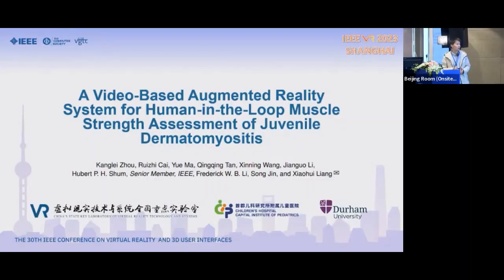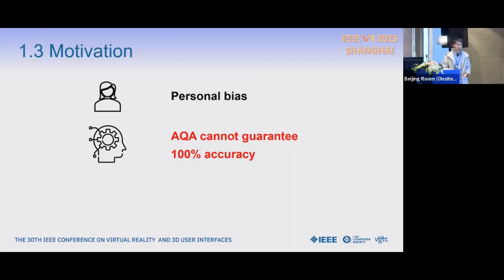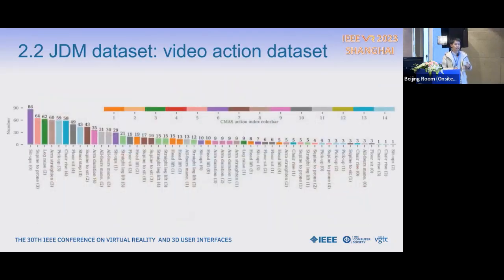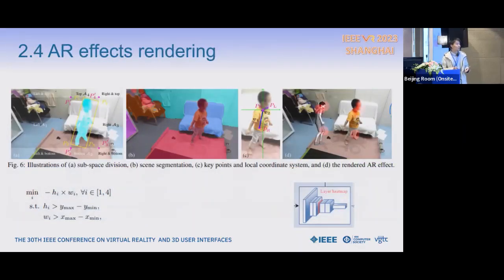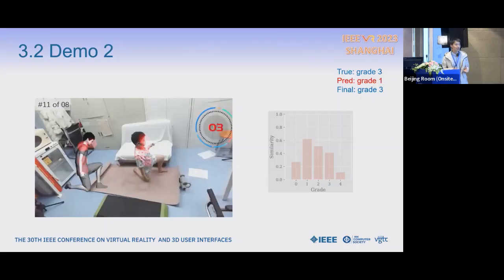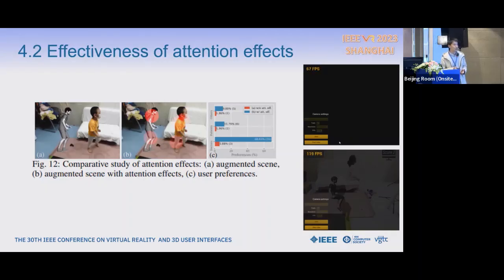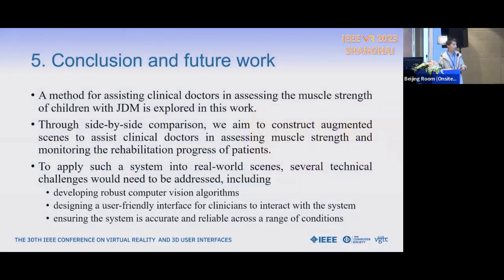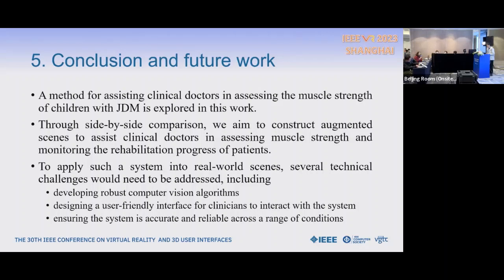[VR 2023] A Video-Based AR System for Human-in-the-Loop Muscle Strength Assessment of JDM